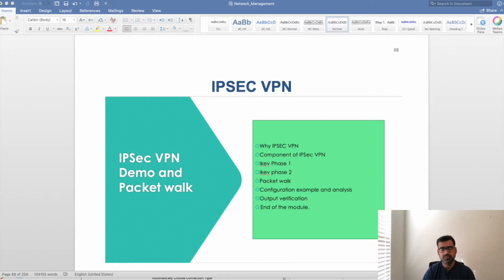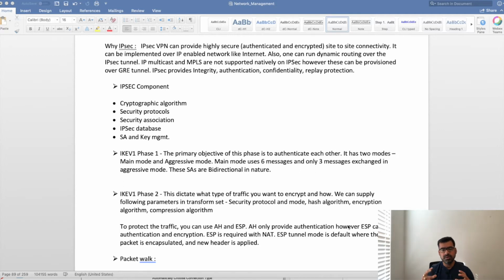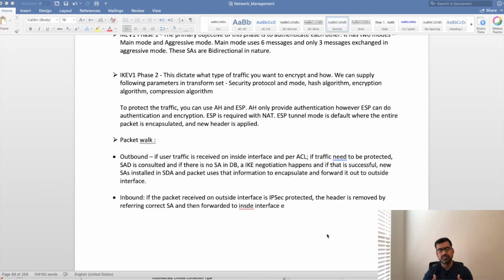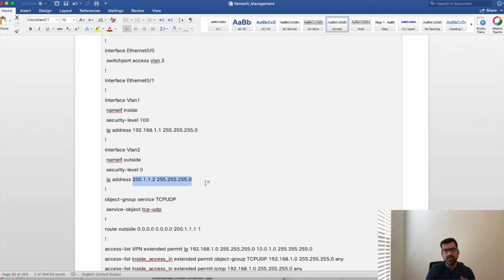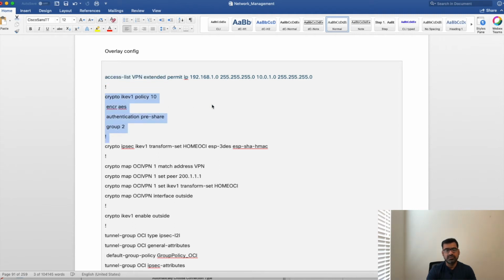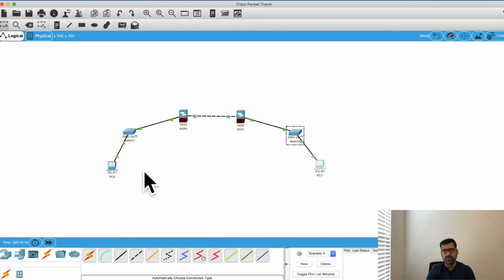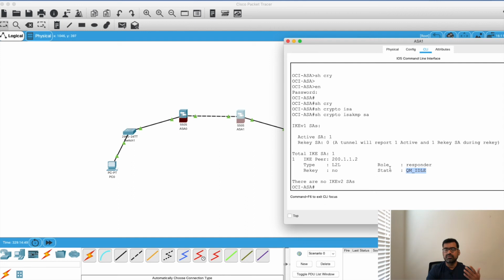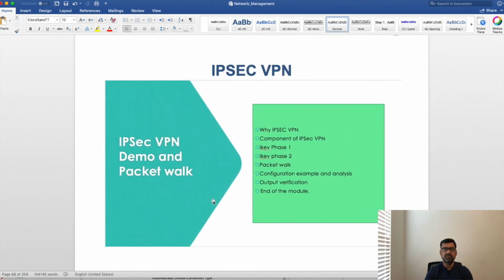IPSec VPN - Overview and Demo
Does being on route switch side of Network scare you from security ? Watch the video make you feel comfortable with Security concept of how to build end to end encrypted tunnel over Internet using IPSec VPN.